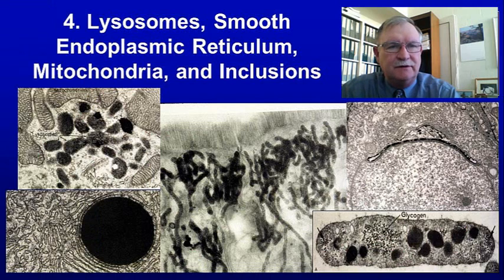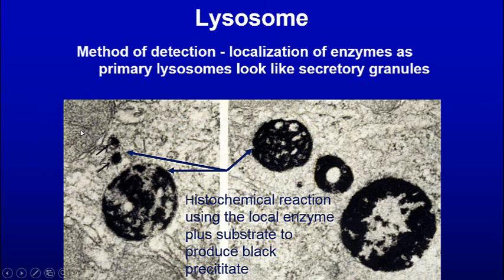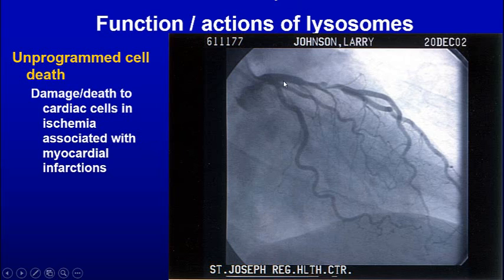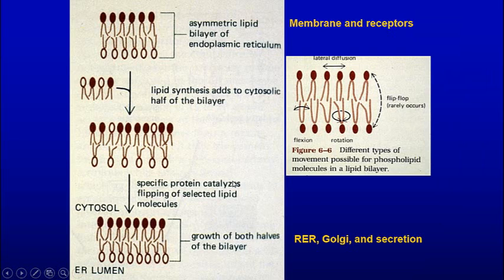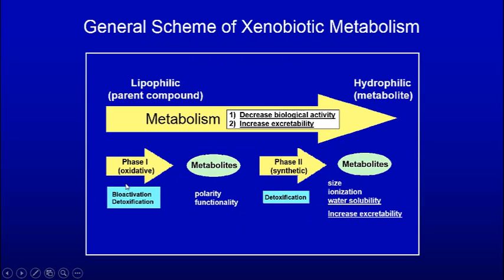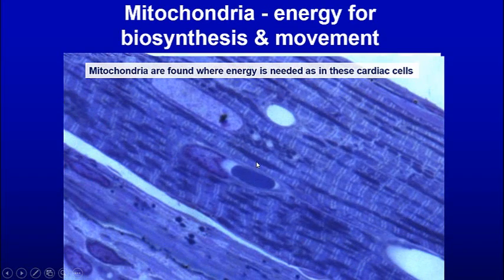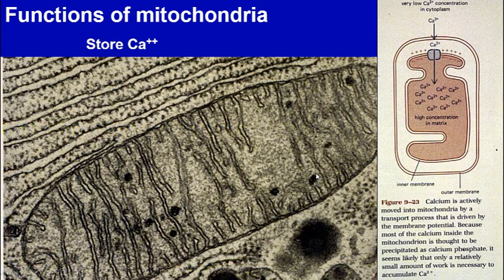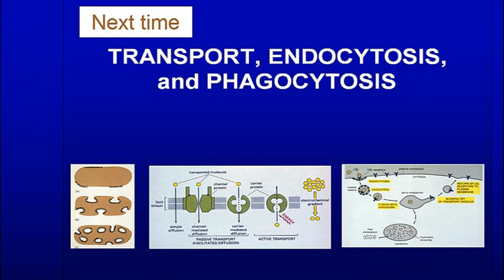5. Lysosome Lecture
Lysosome